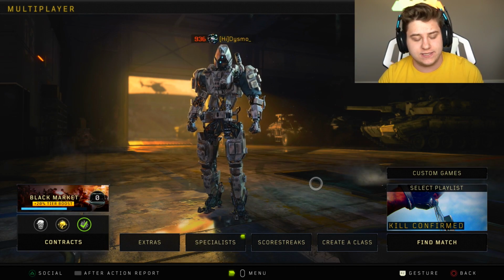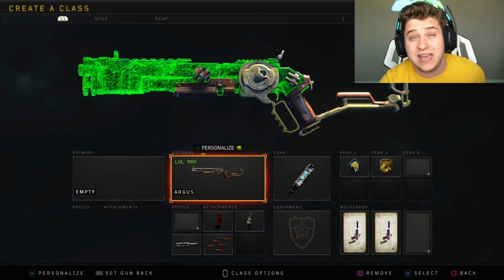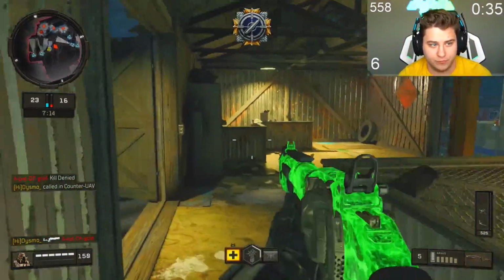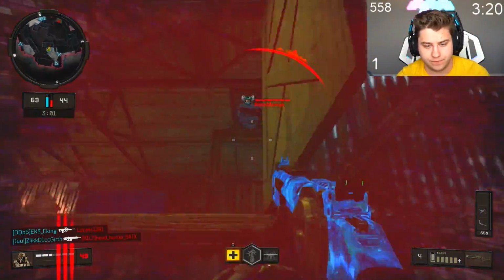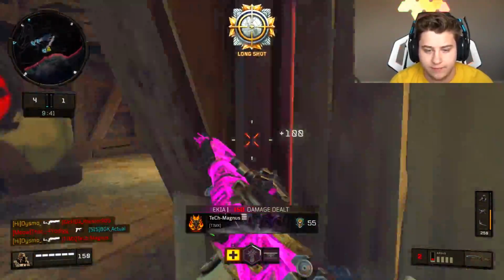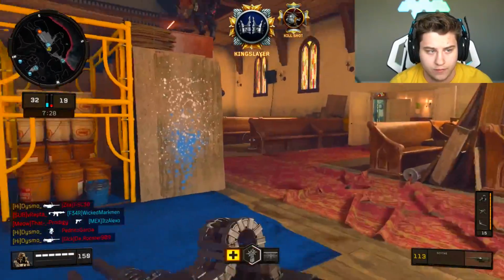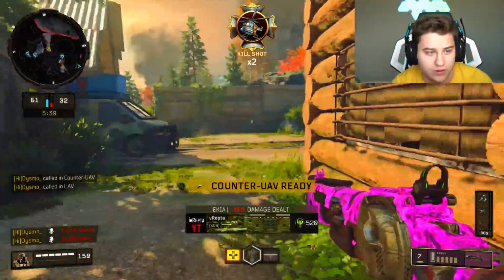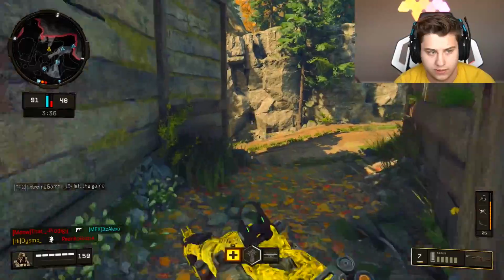the ARGUS is BACK in Black Ops 4.. 😍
*the ARGUS is back in Black Ops 4.. 😍* | Dysmo

Dysmo

▶ PSN - Dysmo_
▶Xbox- Dysmorphix